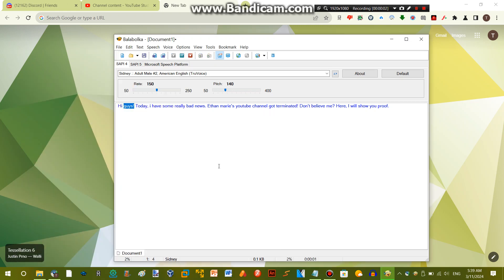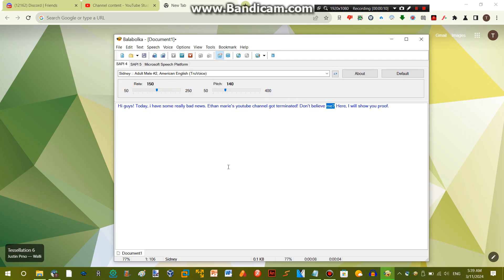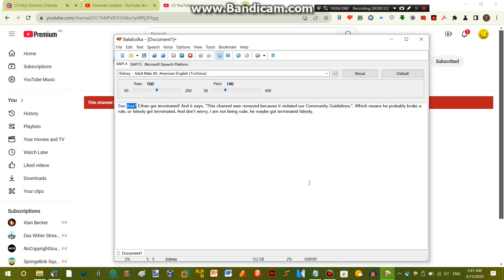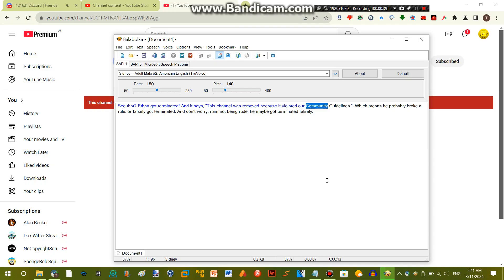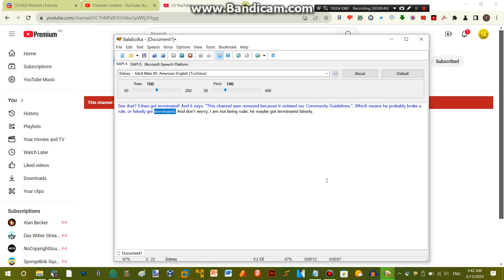Bad News: Ethan Marie's YouTube Channel Got Terminated :(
How sad for him, his big channel, is completely dead. :(